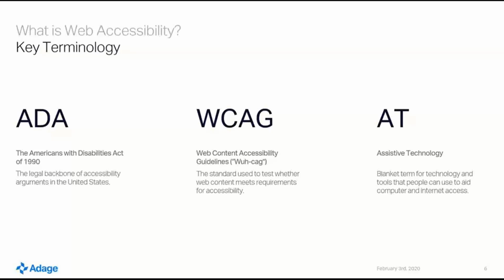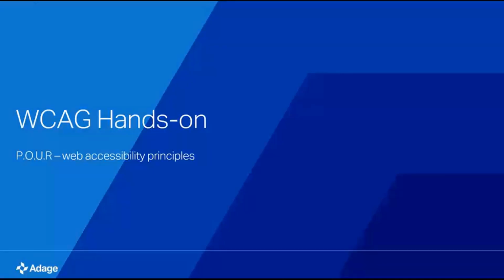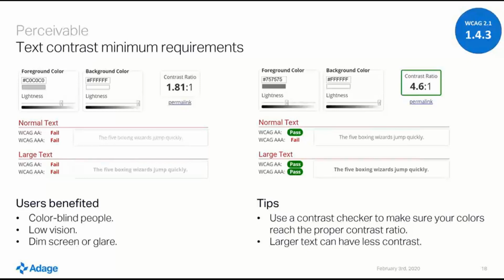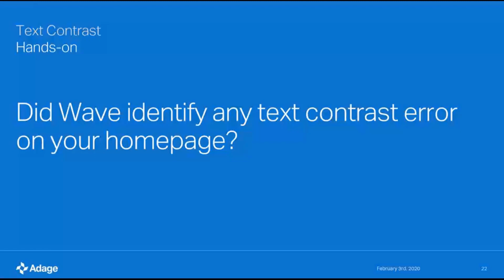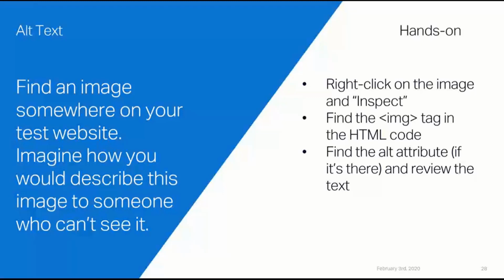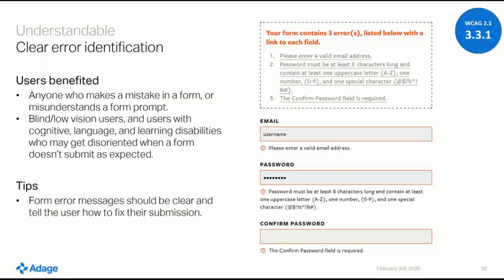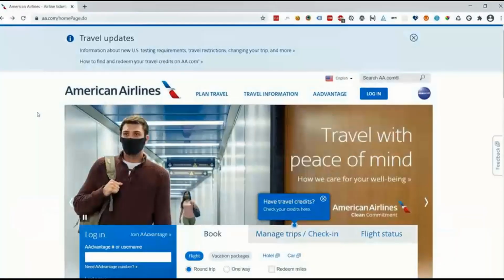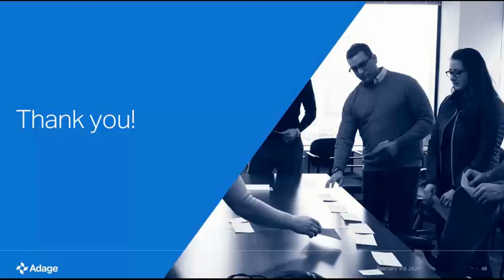Website Accessibility Workshop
This website accessibility workshop covers an introduction to website accessibility then moves into four hands-on exercises that cover the most common website accessibility issues. We've included the Q&A from the original live workshop. Enjoy!